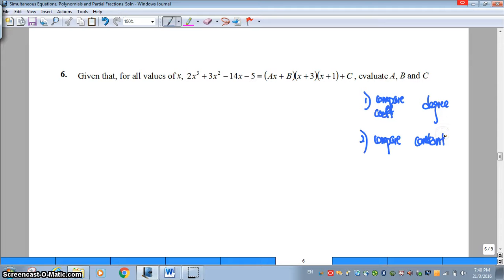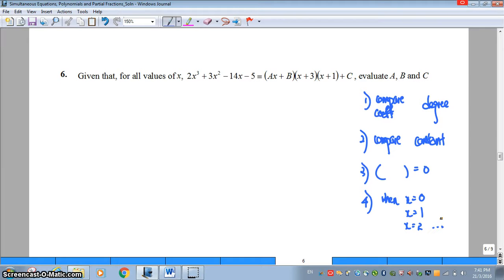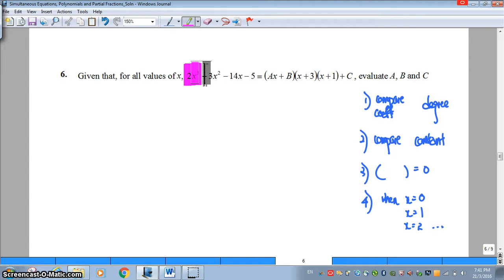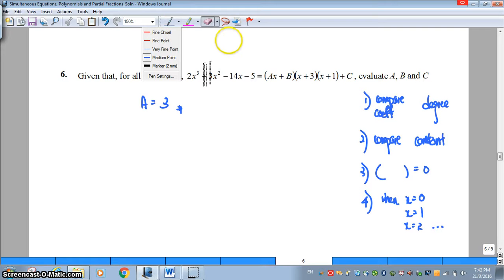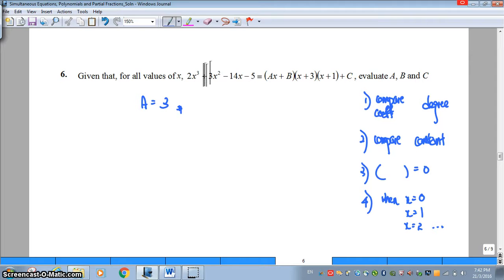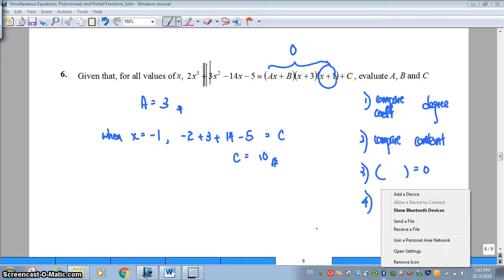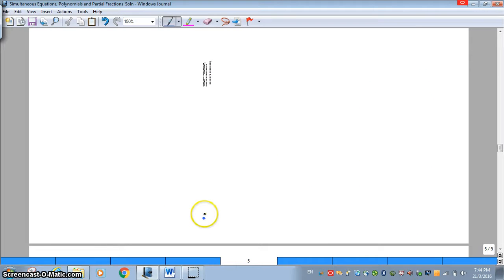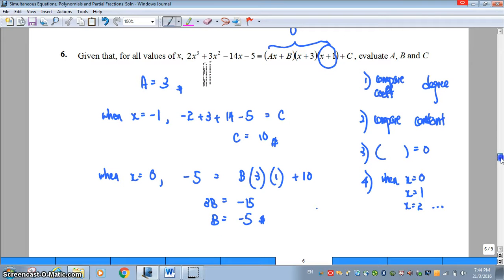R&R_Polynomials_Ex 6_LKK